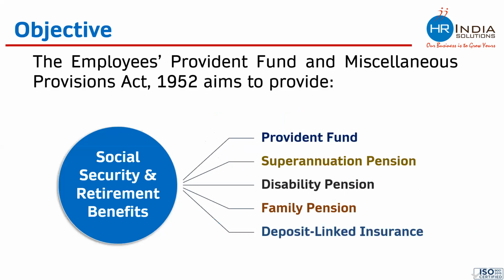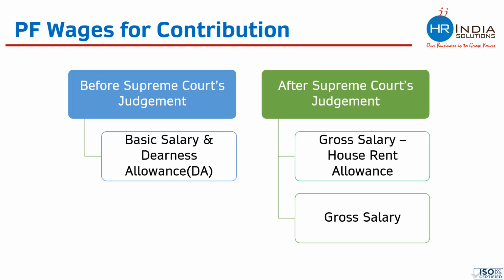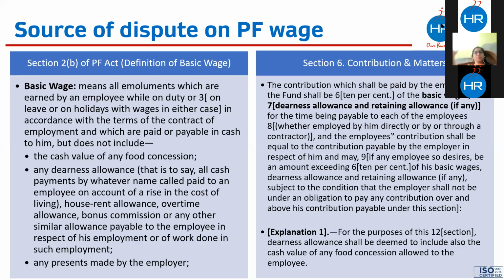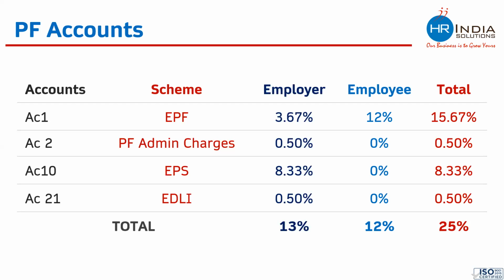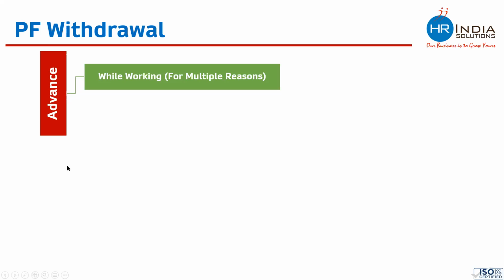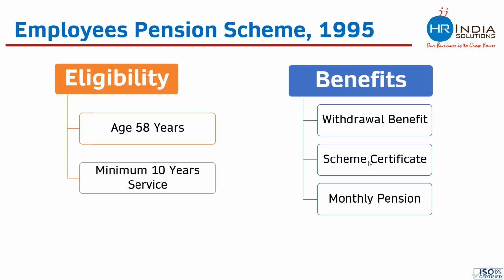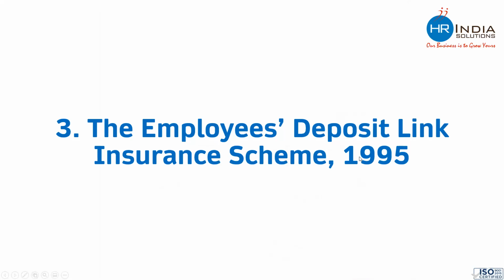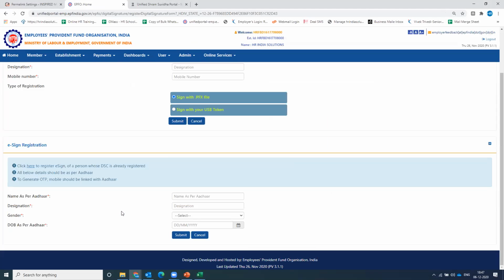LIVE CLASS RECORDING - PF CONCEPTUAL (6-DEC-20)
Online HR Practical Training Course by HR India Solutions. The course is aimed to enhance the Employability Index of people which will enable them to understand the practical skills and knowledge of HR functions and will make them a preferred choice by the hiring organizations.